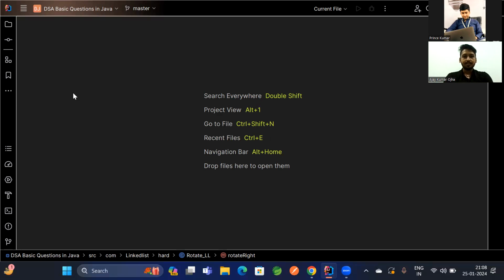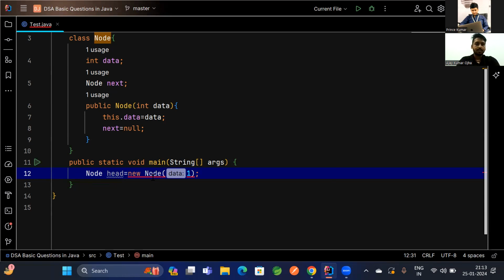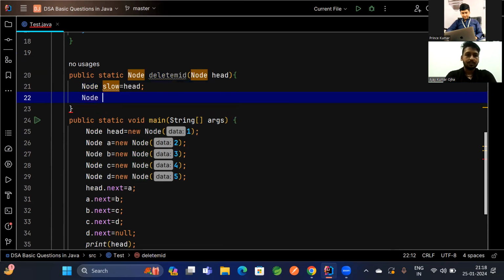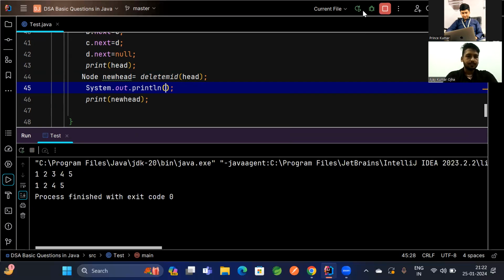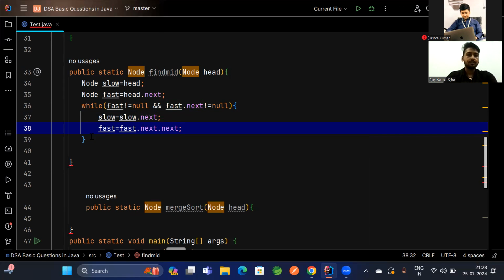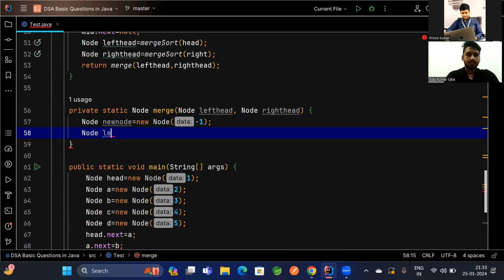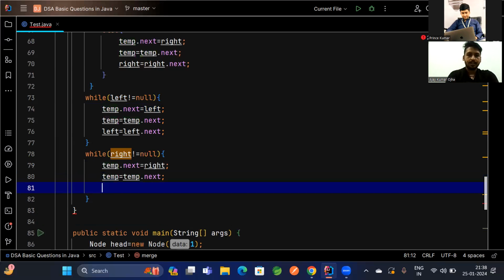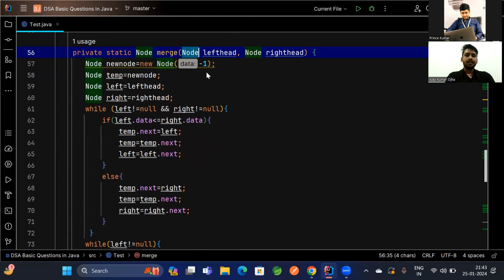Java developer fresher interview | DSA Round Coding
If you are fresher and you are looking for a job then it's a very important video for you . In this video you can she all the fresher interview activity
java developer fresher interview
fresher java interview
interview question answer for java developer
Paid Course Link :